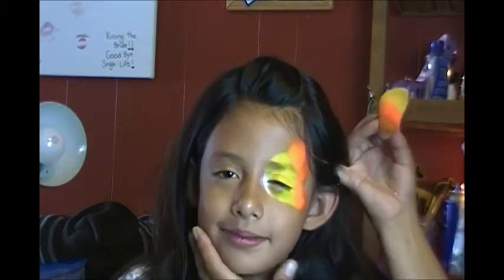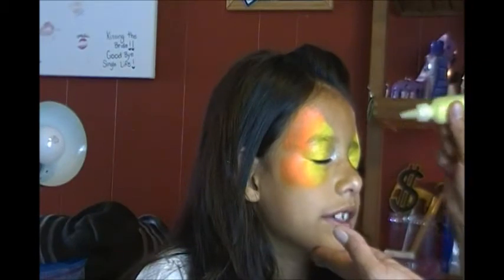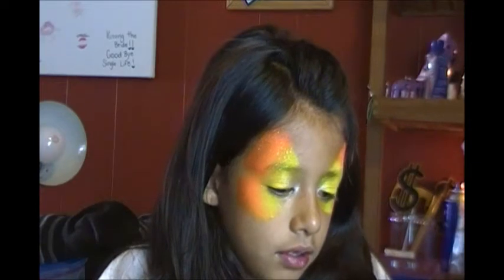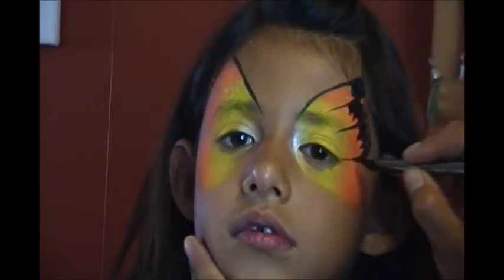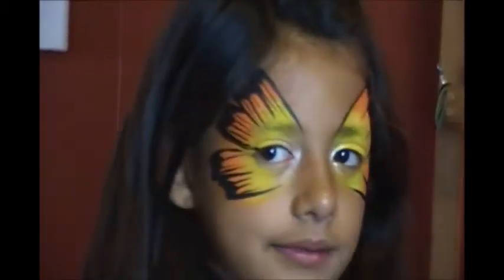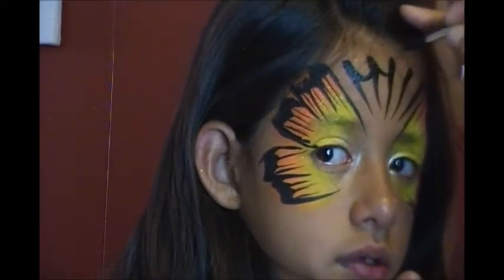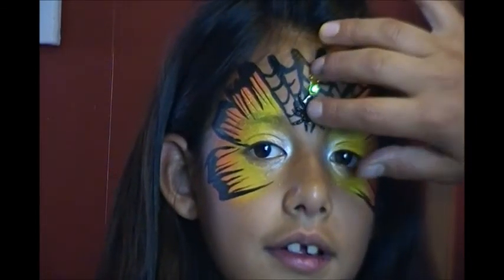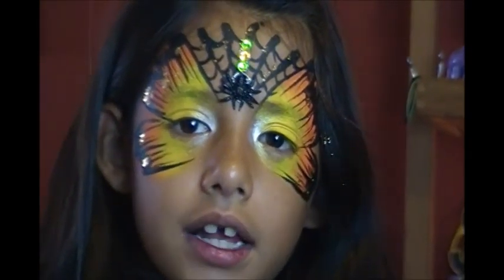Halloween butterfly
Cute easy OTJ Halloween inspired butterfly. Complete with custom bling. I used Rainbow cake(tigger) with sponge and wolf black on 1/2 inch angled brush for line work. #4 Round for web and gold chunky glitter for sparkle.